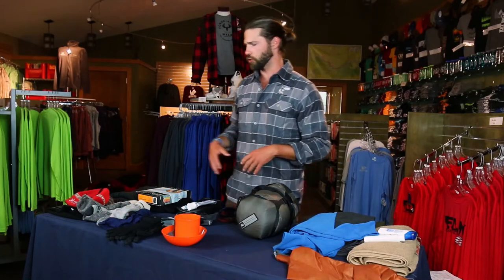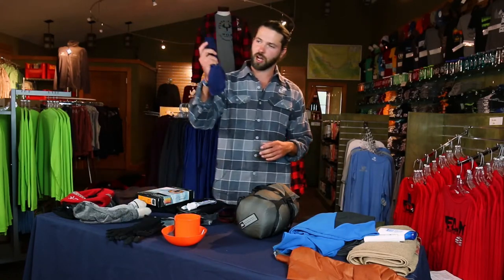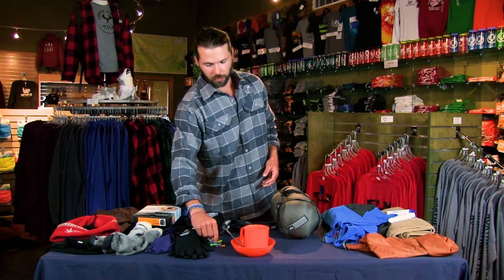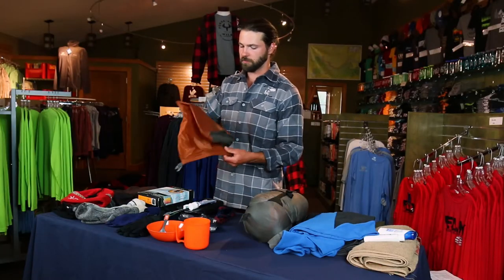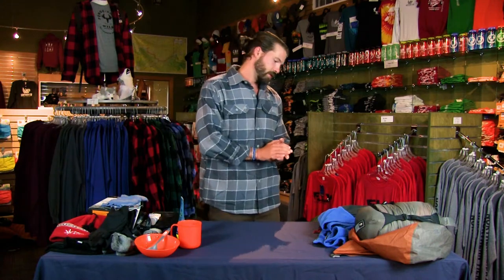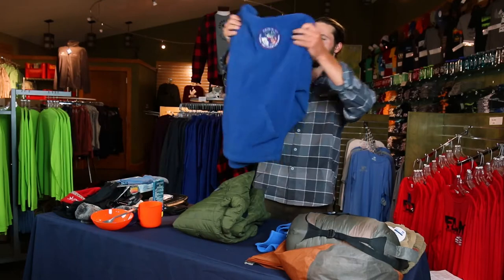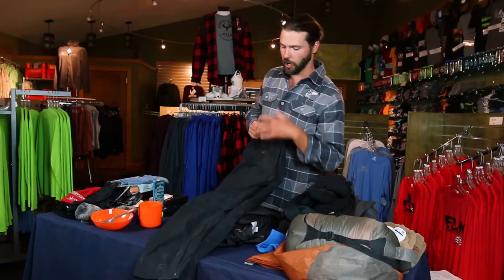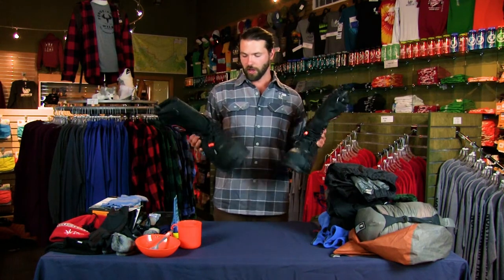Okpik Gear Shakedown - What to Bring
This video will walk you through the  personal gear required for your Okpik trek.  Almost all gear can be purchased at store.ntier.org.  All participants coming to Okpik in 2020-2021 are suggested to do a thorough shakedown and pre-purchase all gear prior to arrival.  Covid restrictions severely limit your time in the store once you arrive.  Be Prepared!